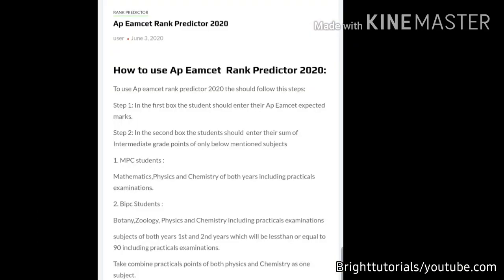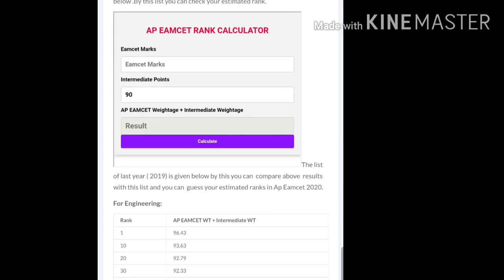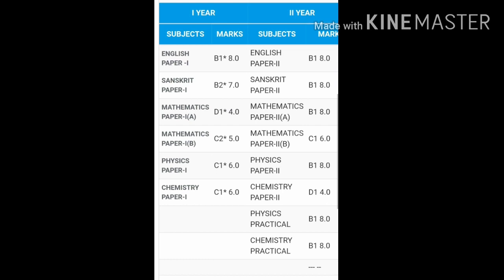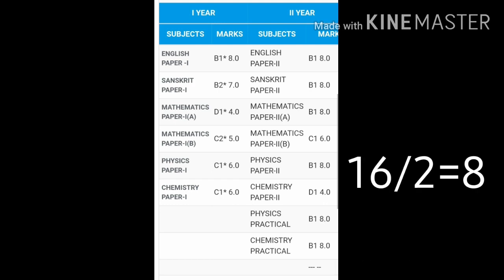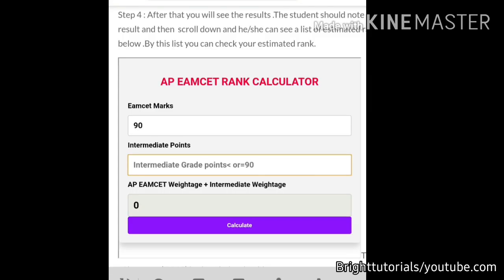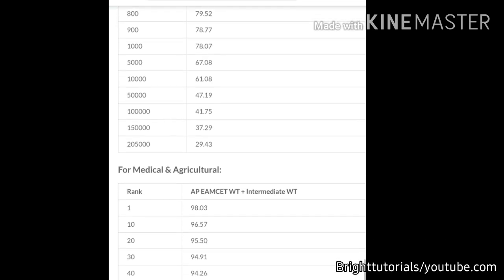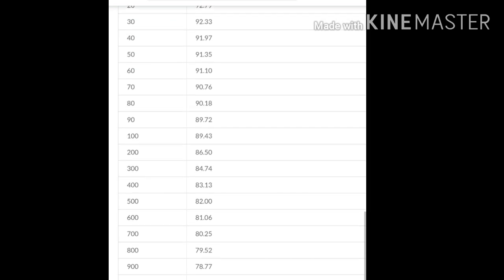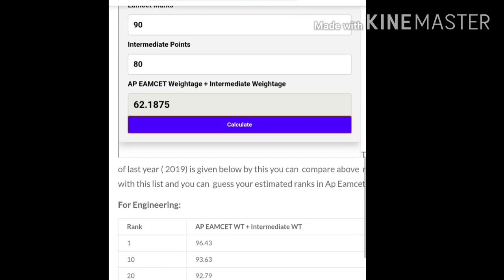Ap Eamcet Rank Calculator 2020|Ap Eamcet Rank vs Mark's |Ap Eamcet Rank Predictor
For more Updates,Tips and Tricks of TS Eamcet or AP Eamcet 2020
join WhatsApp group by this link:

share this informative videos with friends and family members.

ts eamcet guess tricks
eamcet important questions
eamcet tips and tricks
ts eamcet tips and tricks
how to guess answers in ts eamcet 2020
how to guess answers 100% correct
crack ts eamcet
eamcet CHE

ap eamcet guess tricks
ts eamcet important questions
ap eamcet tips and tricks
how to guess answers in ap eamcet 2020
crack ap eamcet
ap eamcet CHEATS codes 2020
ap eamcet cheat codes
eamcet cheat codes

ts eamcet key paper
ts eamcet questions papers review
ts eamcet key paper today
ts eamcet 2020 key
ts eamcet results
ts eamcet rank card
ts eamcet response sheet
ts eamcet key 2020
ts eamcet key released
how to check ts eamcet key paper 2020
how to download ts eamcet questions papers 2020
ts eamcet key paper 2020
download ts eamcet key papers
ap eamcet postponed or not
ts eamcet rank calculator
ap eamcet rank calculator 2020
ap eamcet rank predictor
ap eamcet rank estimator
ap eamcet tsche
ap eamcet 2020 rank calculator
ts eamcet new date
ts eamcet new updates
ts eamcet new updates today
ts eamcet 2020,
ts eamcet news today
ts eamcet new updates now
ts eamcet latest news
ts eamcet postponed
ts eamcet new dates
ts eamcet postpone
ts HighCourt hearing on eamcet
ts HighCourt on ug pg exams
ts HighCourt hearing
HighCourt on ts cet exams
ts HighCourt hearing today
ts HighCourt hearing date
ts eamcet postponed HighCourt
HighCourt on ts eamcet
HighCourt on ts examinations
ts HighCourt hearing on ts ecet
ts HighCourt hearing on inter first year
ts inter absent students pass

all exams CANCELLATION
all exams are CANCELED
all exams cancel
eamcet exams canceled
eamcet important dates
ts eamcet 2020 cancels
inter exams cancels
inter 1st year absent students pass
inter 2nd year absent students pass or not
inter absent students pass

ts all exams are CANCELED
ts all exams cancel
ts eamcet exams canceled
ts eamcet important dates
ts inter exams cancels
ts inter 1st year absent students pass
ts inter 2nd year absent students pass or not
ts inter students all pass
ts all pass ts inter supply exams cancels
ts inter 1st and 2nd year exams cancels

ap all exams are CANCELED
ap all exams cancel
ap eamcet exams canceled
ap eamcet important dates
ap ts eamcet 2020 cancels
ap inter exams cancels
ap inter 1st year absent students pass
ap inter 2nd year absent students pass or not
ap inter absent students pass
ap inter students all pass
ap all pass ts inter supply exams cancels
ap inter 1st and 2nd year exams cancels

ap eamcet
ap eamcet new date
ap eamcet new updates
ap eamcet new updates today
ap eamcet 2020,
ap eamcet news today
ap eamcet new updates now
ap eamcet rank calculator
ap eamcet latest news
ap eamcet postponed
ap eamcet new dates
ap eamcet postponed confirm
ap eamcet postponed confirm or not
ap eamcet postponed HighCourt decision
ap HighCourt hearing on eamcet
ap HighCourt on ug pg exams
ap HighCourt hearing
ap HighCourt hearing today
ap HighCourt hearing date
ap eamcet postponed HighCourt
ap HighCourt hearing on ts ecet
ap HighCourt hearing on inter first year

ts ecet postponed or not
ts ecet
ts ecet new date
ts ecet new updates
ts ecet new updates today
ts ecet 2020,
ts ecet news today
ts ecet
ts ecet postponed
ts ecet new dates
ts ecet postponed confirm
ts ecet postponed confirm or not
ts ecet postponed HighCourt decision
ts HighCourt hearing on ecet
ts HighCourt hearing
HighCourt on ts ecet exams
ts ecet postponed HighCourt
HighCourt on ts ecet

ap ecet postponed or not
ap ecet
ap ecet new date
ap ecet new updates
ap ecet new updates today
ap ecet 2020,
ap ecet news today
ap ecet new updates now
ap ecet rank calculator
ap ecet
ap ecet postponed confirm
ap ecet postponed confirm or not